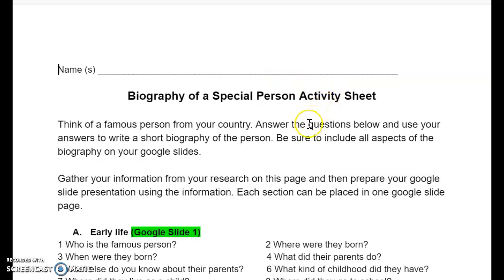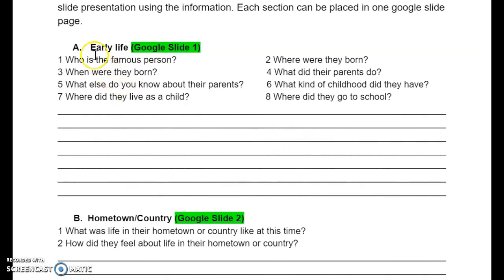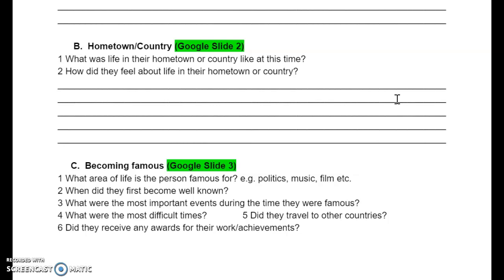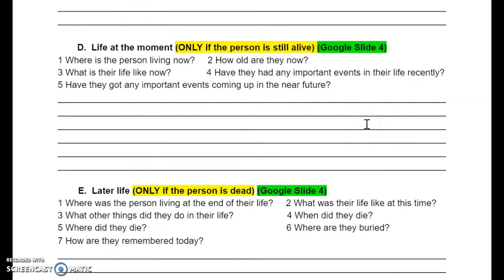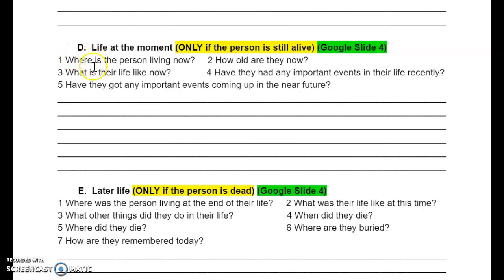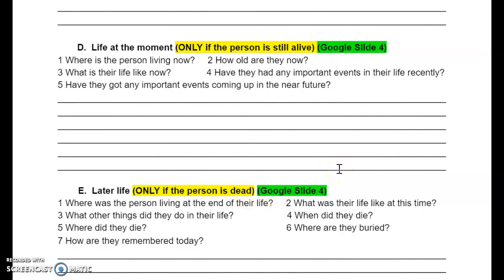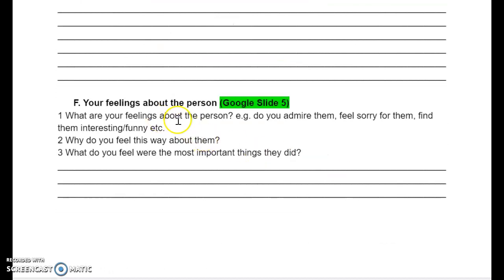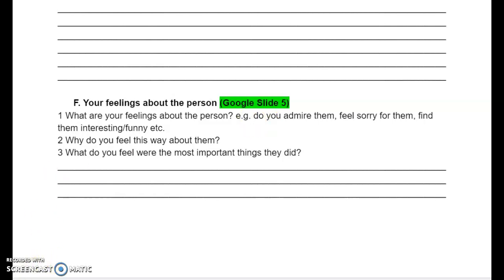Biography of an Important Person Activity Sheet Explanation